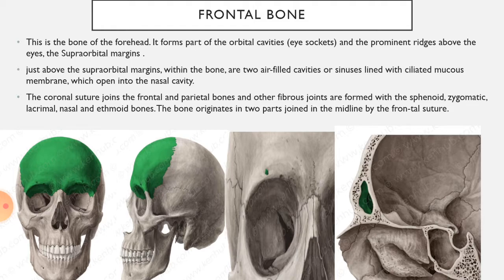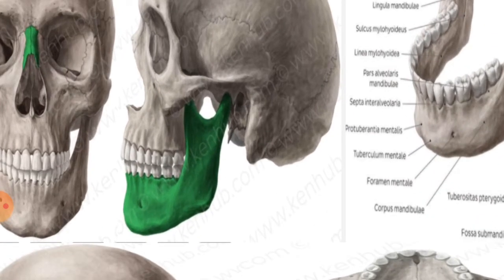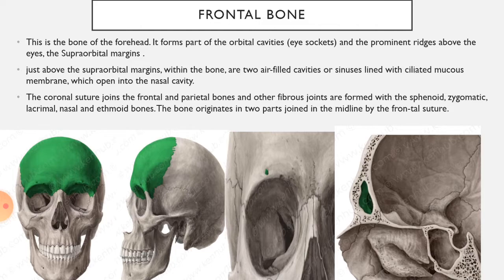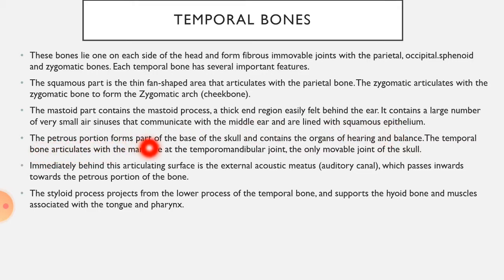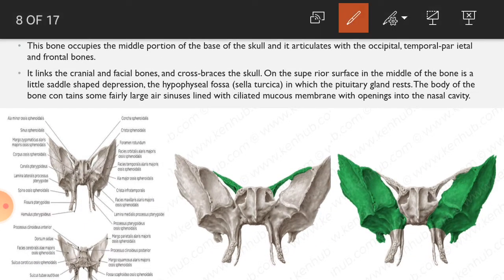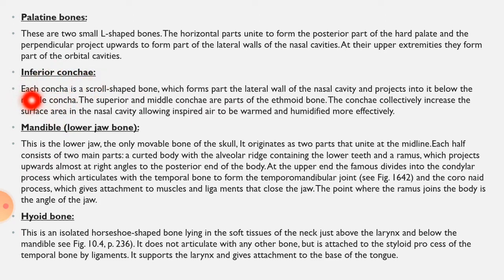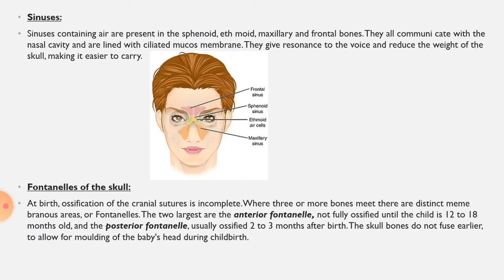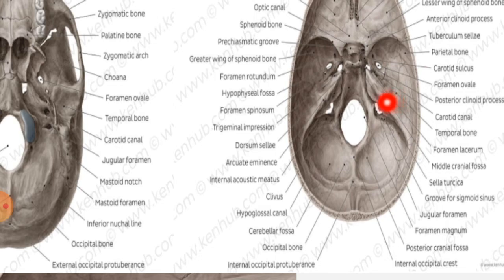Lecturer of Dr. Bakhtawar Shahzad for 1st Year AHS on Topic Skull